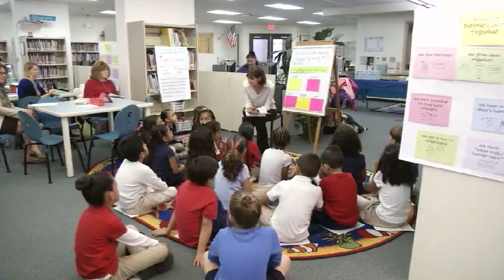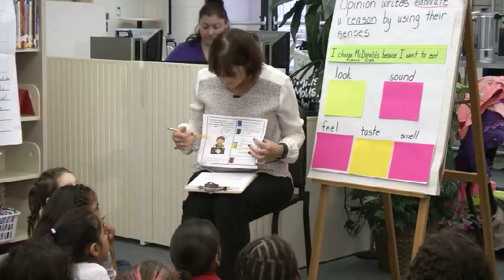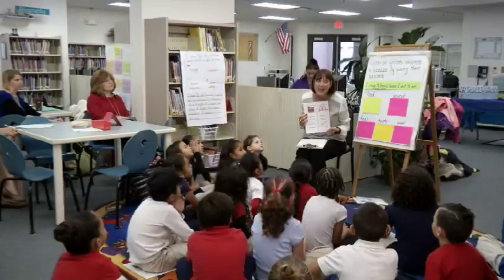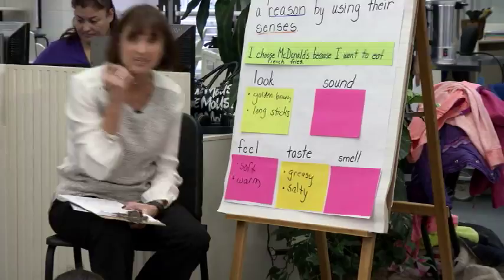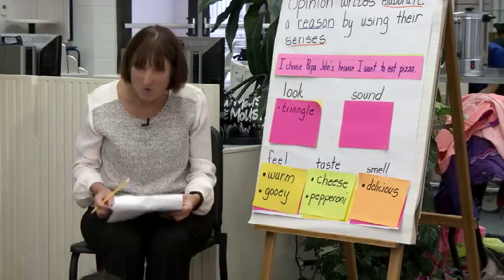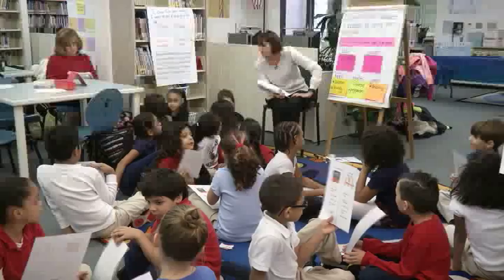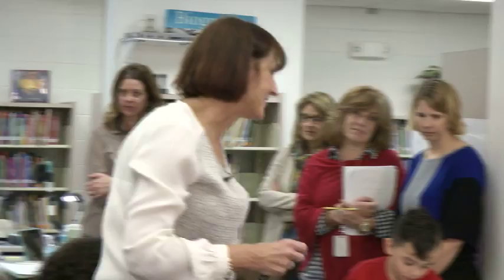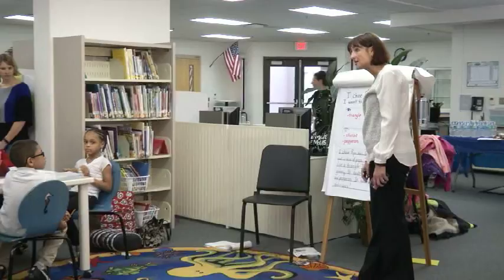Inside the PCS Classroom with Connie Dierking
Elaborating with Sensory Details